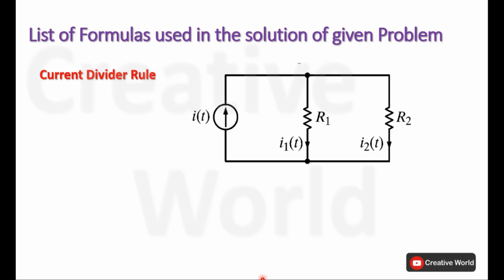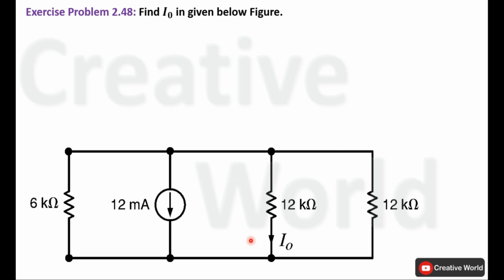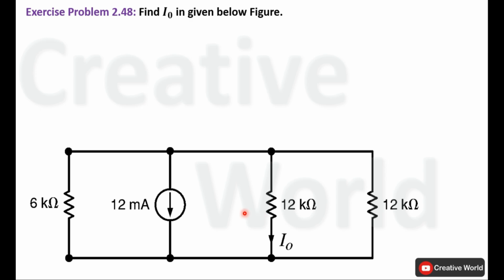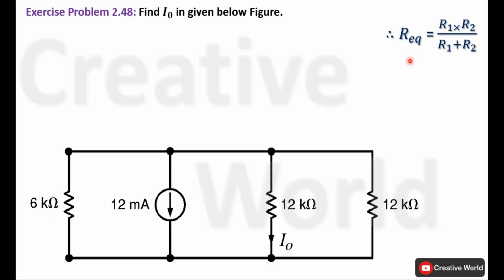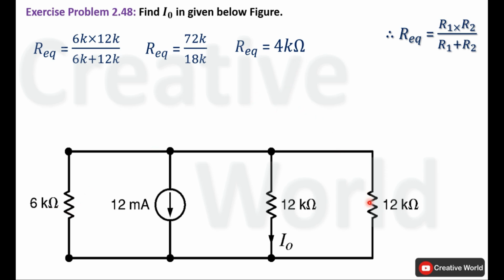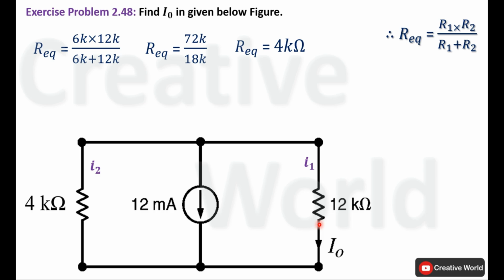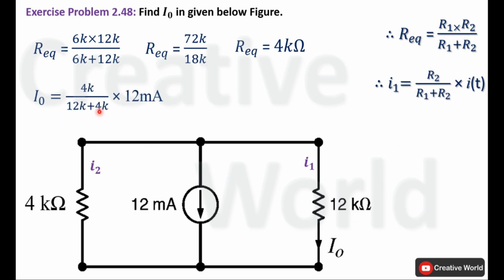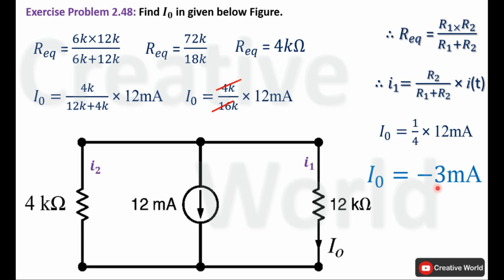Chapter 2 Exercise Problems 2.48 Solution | Linear Circuit Analysis